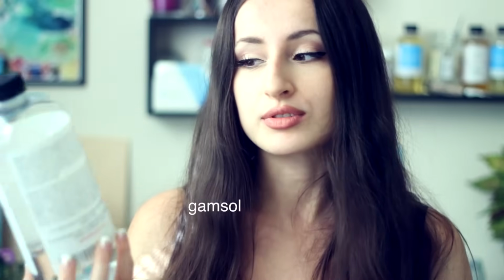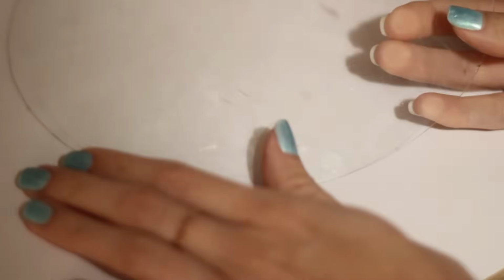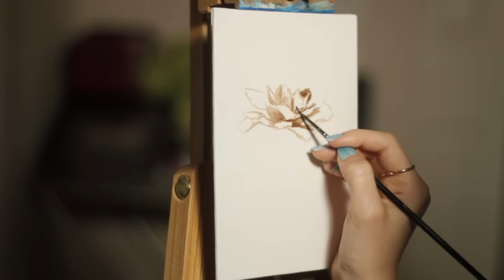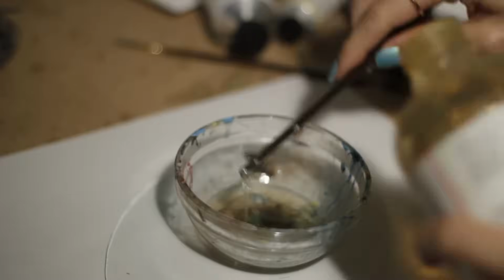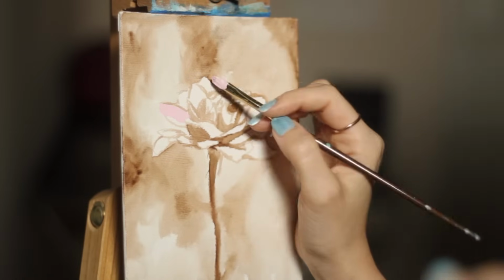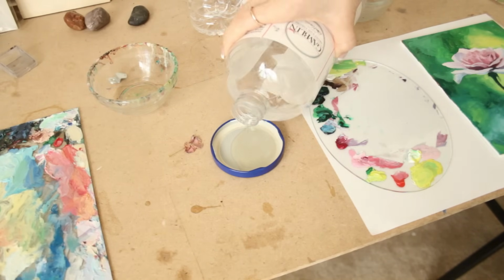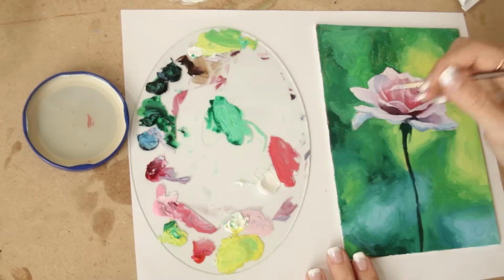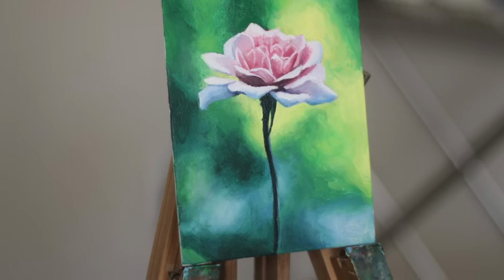Oil Painting Basics | How To Build Layers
Very top option is their introductory set (on sale)